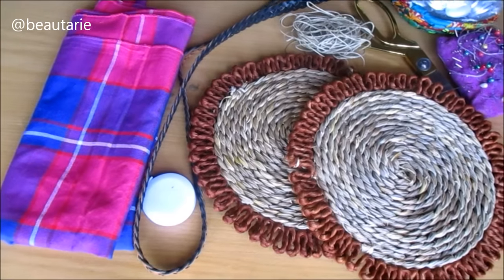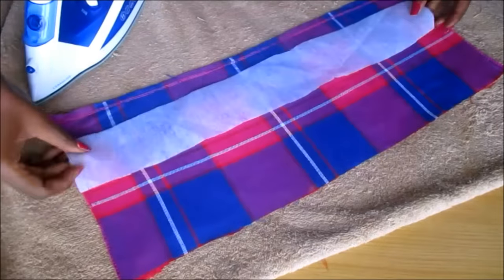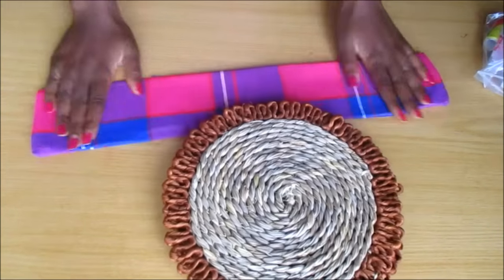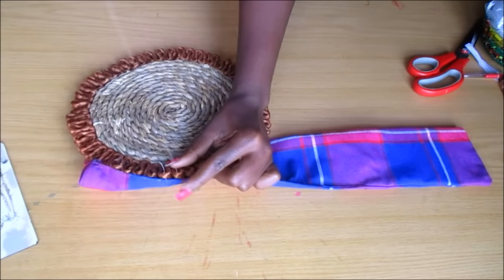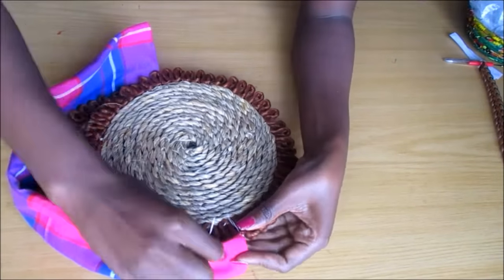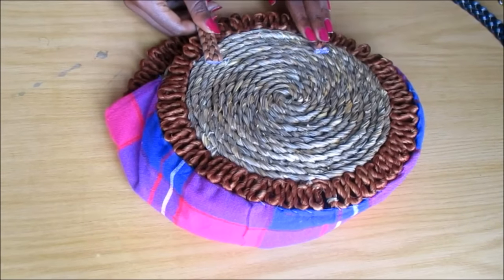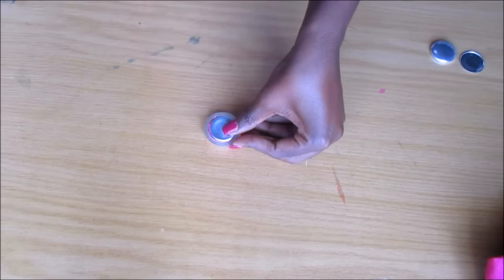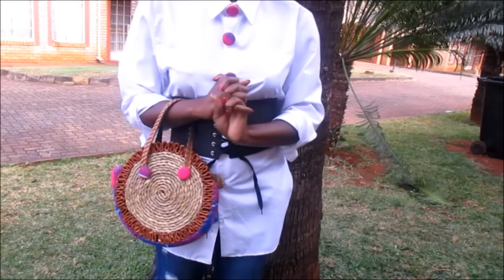DIY Trendy Basket/Straw Bag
Materials
-Woven mats
-Fabric of choice
-cover button kit
-clear twine
-curved needle
-scissors
-sewing machine
-belt
-marking pen/chalk

All Music by The African Beat Chanel
♥Facebook Beautarie Beautique/Beautarie African fashion

♦Filmed on Canon ixus♦
♦Edited on movie maker♦